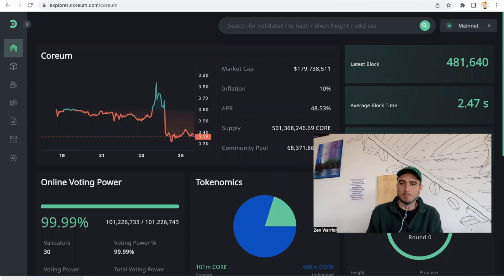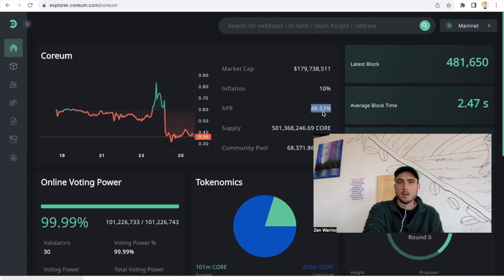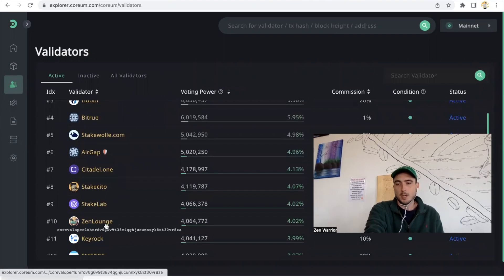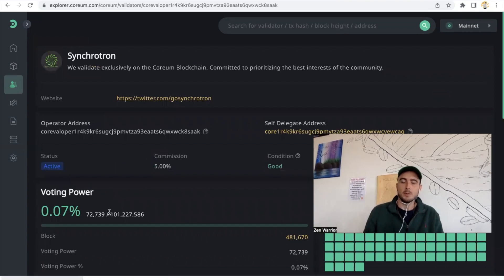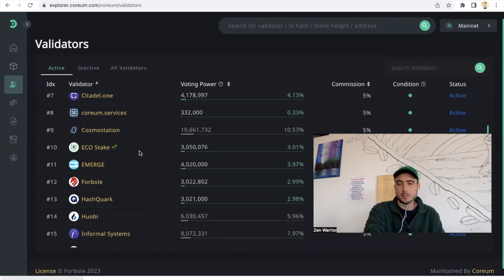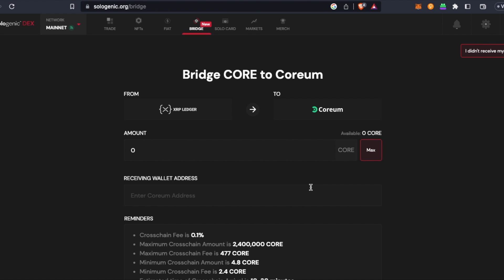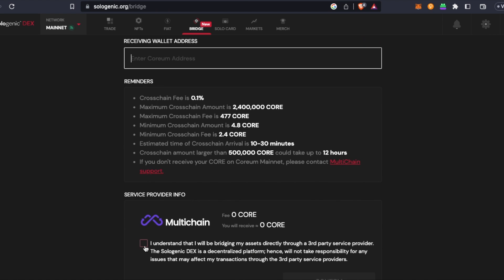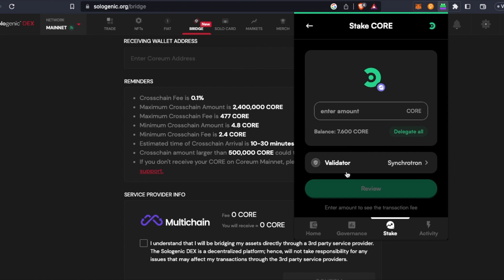How to bridge and stake Coreum 🥩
you will then select XRP to Core

Enter your receiving address found in your coreum wallet. I used the Leap desktop extension.

This process can take 10-30 minutes but will show up in our main net wallet. Once available select "stake".

Select your preferred validator and sign the transaction! EZ

I am not a financial advisor.  In order to make the best financial decision that suits your own needs, you must conduct your own research and seek the advice of a licensed financial advisor if necessary. Know that all investments involve some form of risk and there is no guarantee that you will be successful in making, saving, or investing money; nor is there any guarantee that you won't experience any loss when investing. Always remember to make smart decisions and do your own research